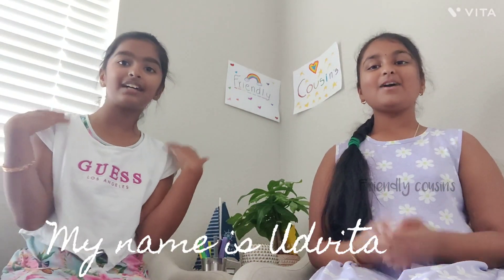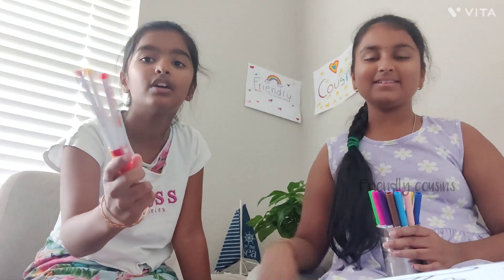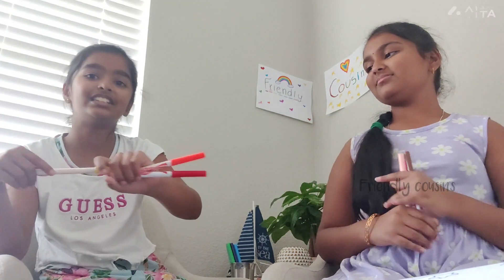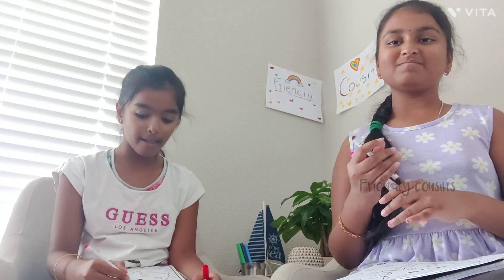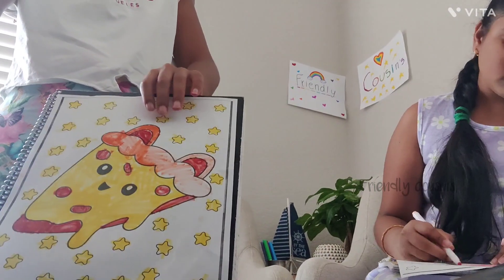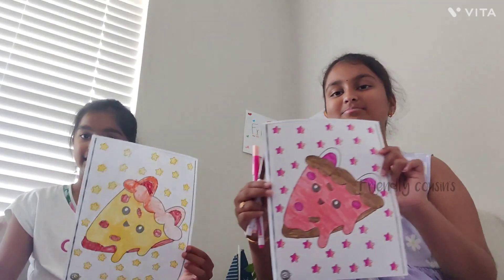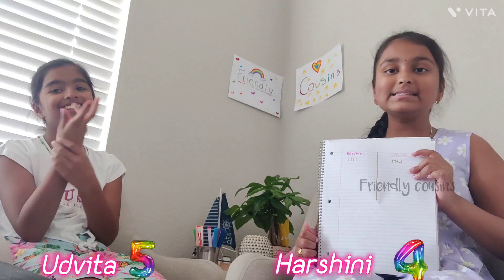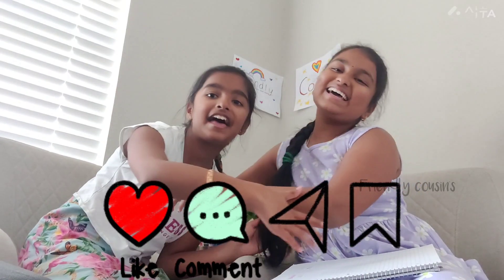3 marker challenge (Friendly cousin's)